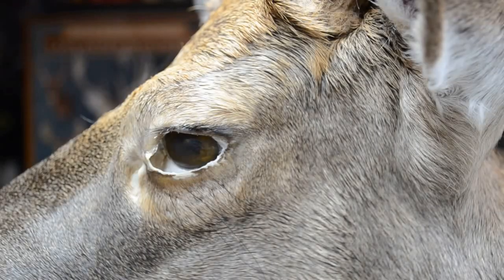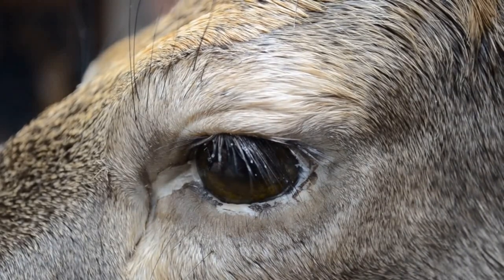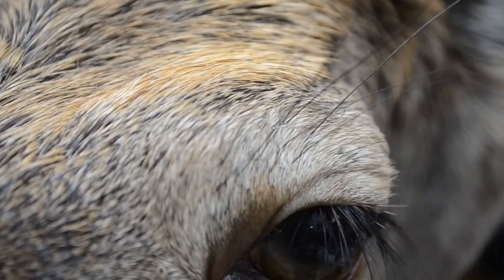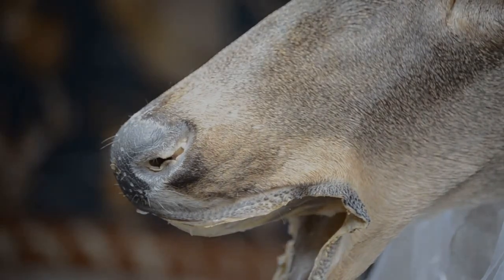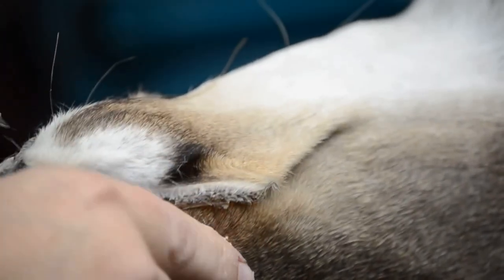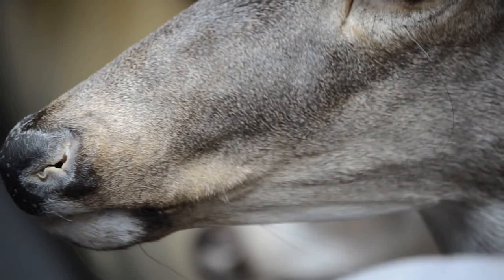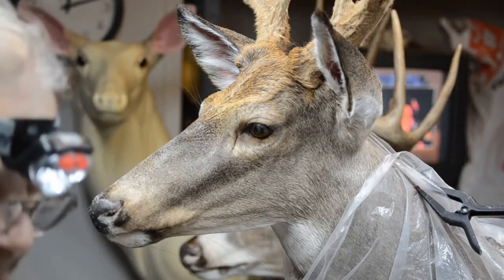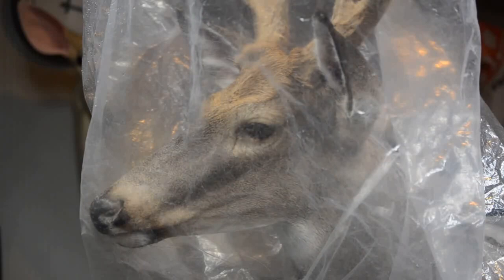Mounting The Whitetail Deer - Part 4 - Mounting The Face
The second video in this series, "Mounting The Face", shows how I mount the face ... set the eyes, the nose and nostrils, tuck the lips, adjust the facial skin, etc.

These videos will take you through my methods of mounting a Whitetail Deer. The original video is a long one ... well over two hours! With that in mind, I have divided it into several, separate sections. I have also included the full 2-hour and 55-minute version video, just for the hell of it!

This entire series will take you through my methods involved in the mounting of the Whitetail Deer. In the Taxidermy industry in this country, the Whitetail Deer is the "bread and butter" of the Taxidermist. There are many others showing their way of doing what they do, some promote using a certain suppliers' products, etc. These are the methods I've worked at and developed for a little over 50 years ... the methods I employ in my every day work, and the improvements I have made to them over the years ... and I use products from varied suppliers. So hopefully the viewer will get something out of this video presentation. As stated, these videos are being presented in several sections, rather than making the viewer sit through one long video of the process. So ... enjoy!